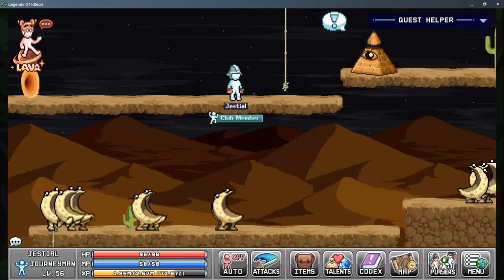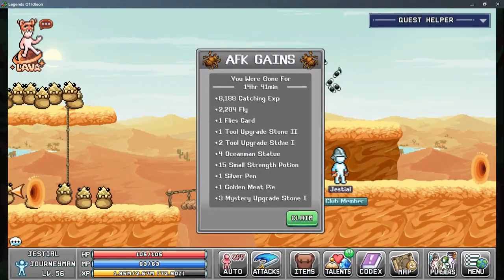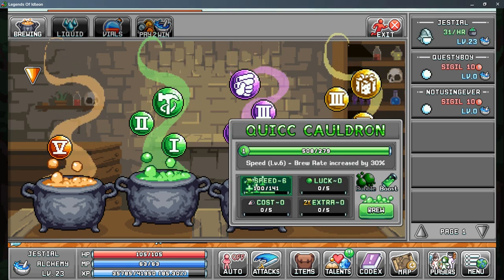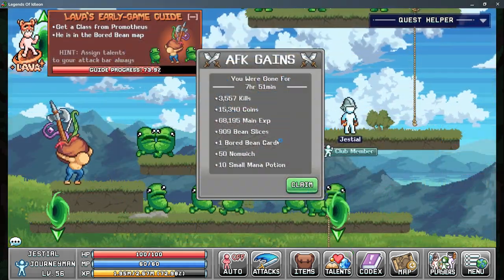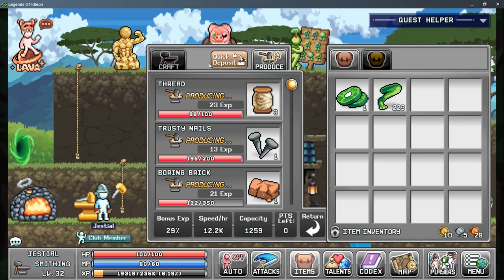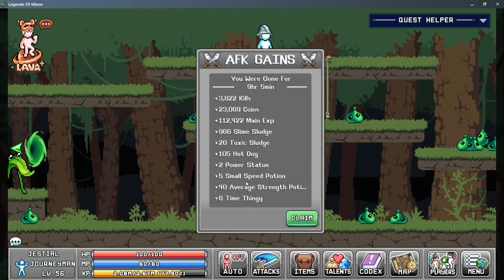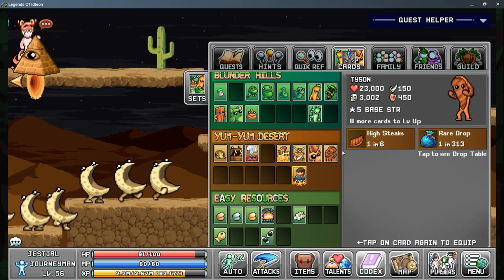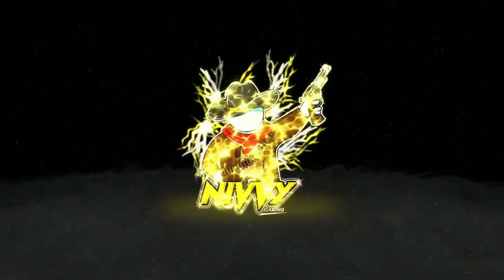Idleon Solo Challenge Playthrough - Episode 26 - Catching Upgrades and Anvil Capacity Grind!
Hello and welcome to yet another series that'll die way too young. This time I will be attempting to playthrough Idleon and get as far as I can with only 1 character.